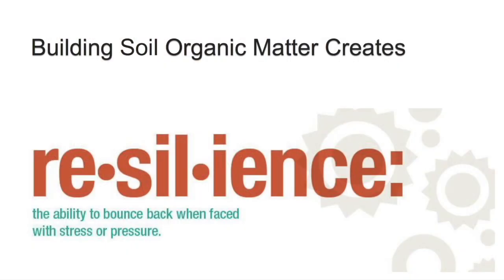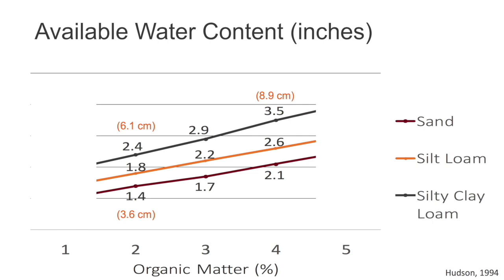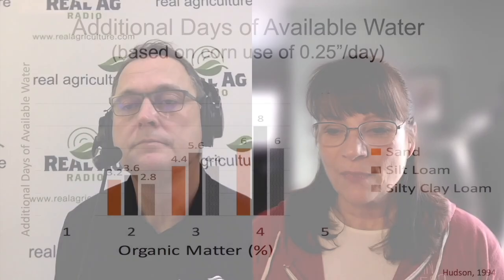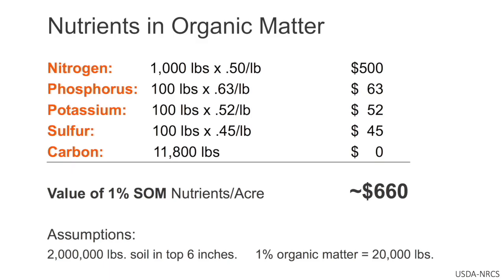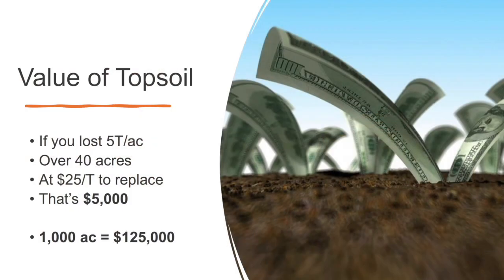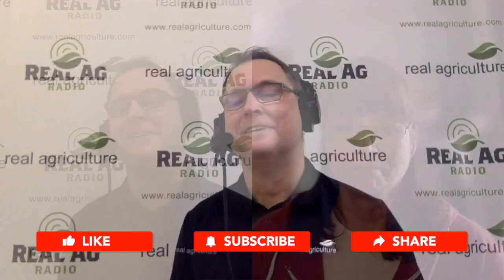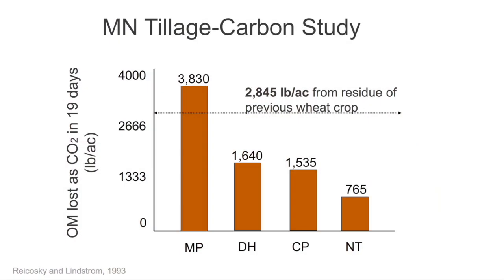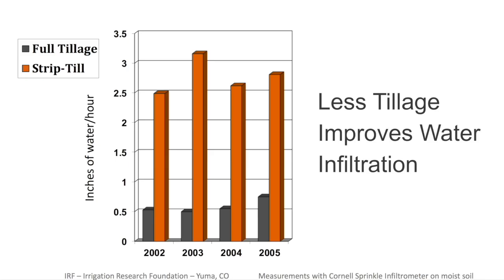Soil School: Does organic matter really matter?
Does soil organic matter really matter? What percentage should farmers have in their soil? How do you conserve organic matter? How do you build it?

On this Soil School episode, Bernard Tobin and University of Minnesota soil extension specialist Jodi DeJong-Hughes tackle these questions and also explore how organic matter makes soils more resilient to extreme weather events.